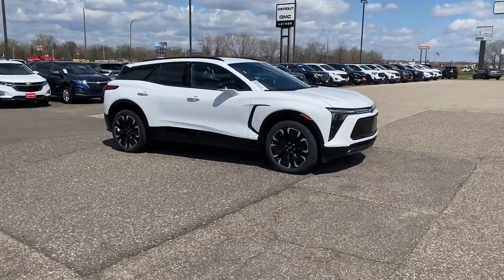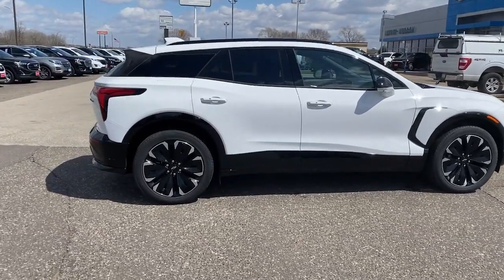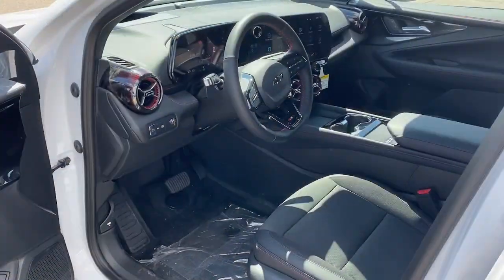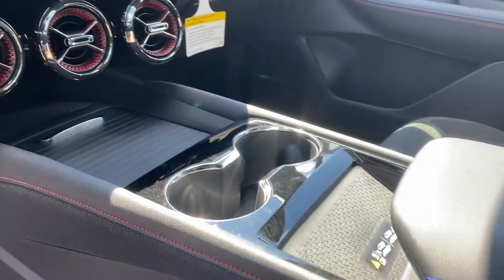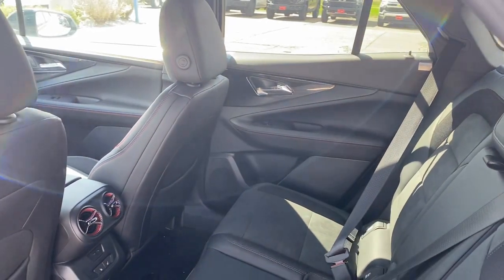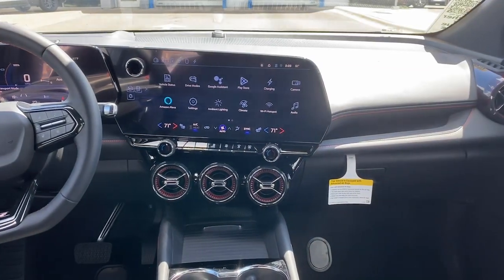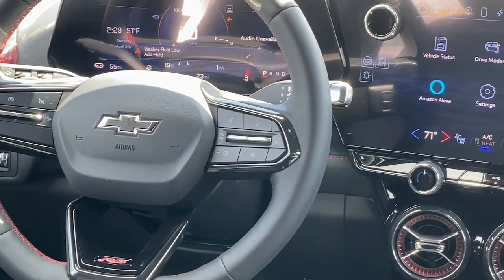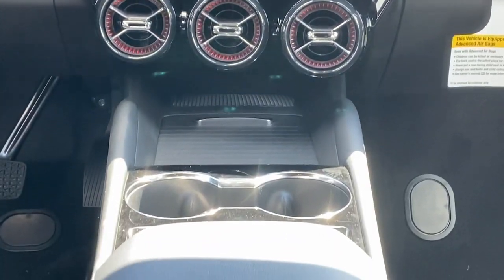2024 Chevrolet Blazer_EV eAWD RS WI Woodbury, Cottage Grove, Hammond, New Richmond, Somerset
New 2024 Chevrolet Blazer_EV eAWD RS available at Luther Hudson Chevrolet located in 1220 Crest View Dr, Hudson, WI, 54016. Servicing the Woodbury, Cottage Grove, Hammond, New Richmond, Somerset area.

Introducing the   2024  CHEVROLET Blazer EV. Check out this boldly stylish Chevrolet Blazer LT all-wheel-drive EV. Equipped with a regenerative braking system, its Ultium battery technology offers flexible charging speeds, including DC fast-charging, and an impressive range.  You'll love its supple ride, spacious cabin, and advanced safety and infotainment features, including its large display and Google Built-In interface. The following are some of this vehicles highlighted options: Heated Steering Wheel
, Head-Up Display, Pre-Collision System, Intelligent Auto on/off High Beams, Lane Departure Warning, All Wheel Drive, Keyless Entry, Lane Keeping Assist, Satellite Radio, Remote Engine Start. Feel ready to explore your world in eco-friendly, EV style in this all-wheel-drive Blazer LT.Treat yourself to a test drive today. Our staff will toss you the keys and give you an outstanding customer experience.